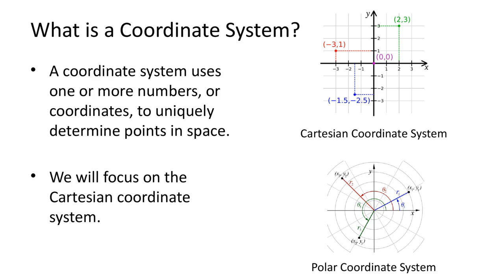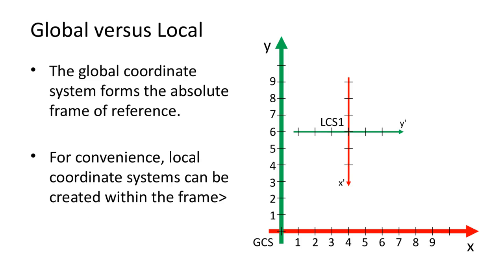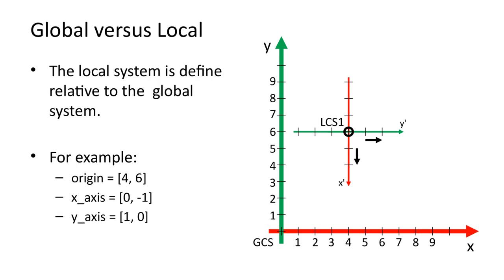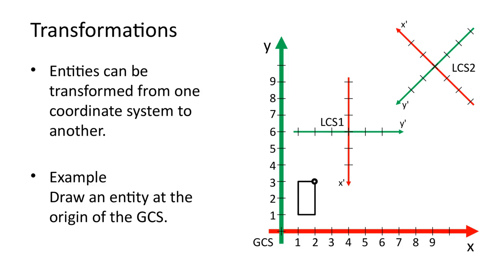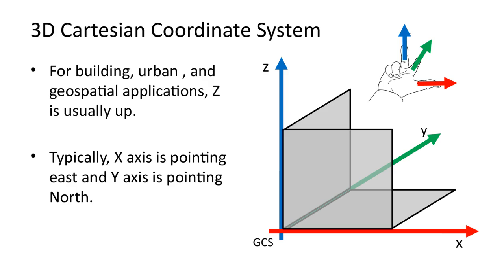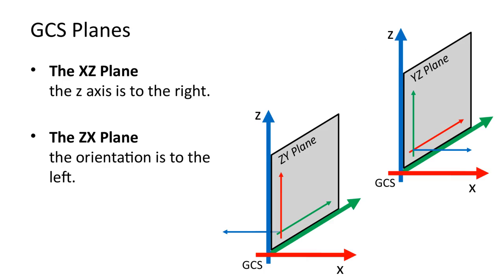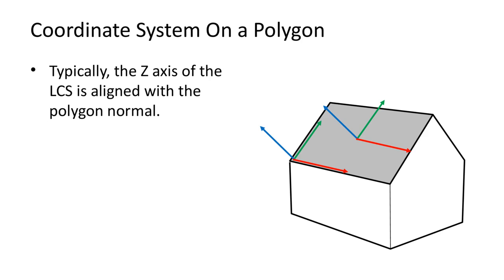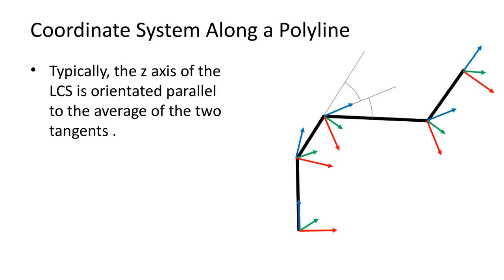Mobius: What is a Coordinate System Theory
Generative Modelling, Part 1: Coordinate Systems Theory

A coordinate system uses one or more numbers, or coordinates, to uniquely determine points in pace.
Modelling systems typically allow you to work with two coordinate systems:
  * Global (or world)
  * Local
Global coordinate system forms the absolute frame of reference.
Entities can be transformed from one coordinate system to another.